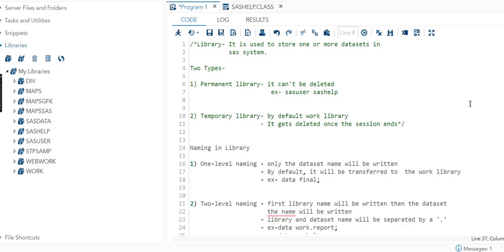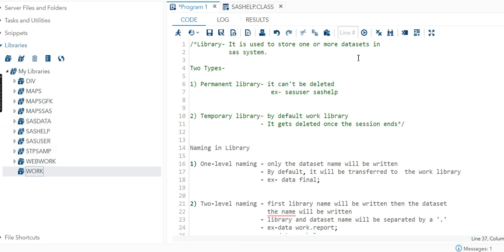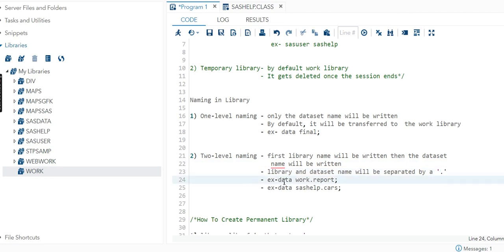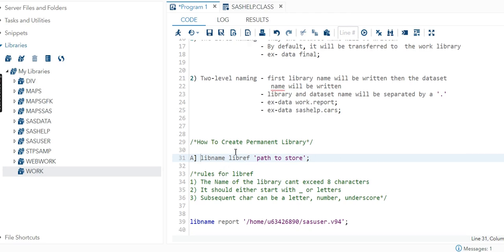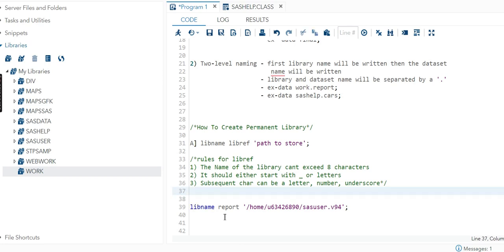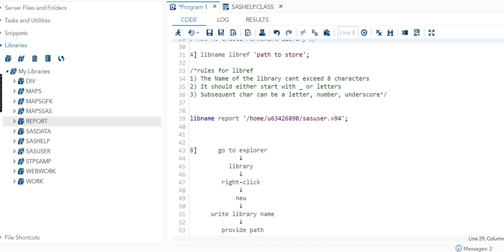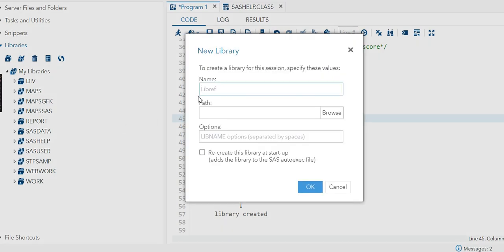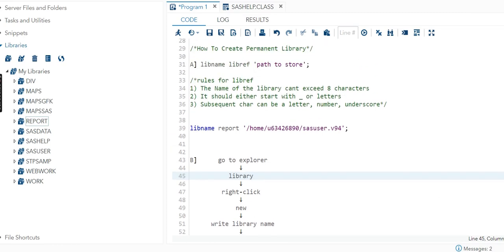LIBRARY IN SAS || TYPES OF LIBRARY || NAMING IN LIBRARY || HOW TO CREATE LIBRARY?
in this video, I have covered the Library in sas. if you guys have any doubts kindly write in the comments.
Daily ill be uploading one video.
happy learning!